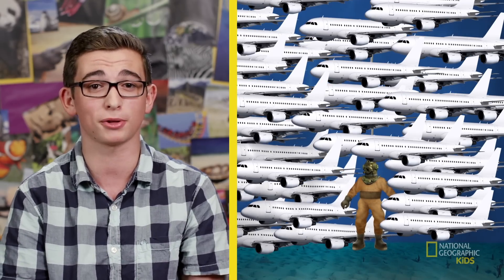The Creepy Creatures of the Deep Sea | Nat Geo Kids Deep-sea Creatures Playlist